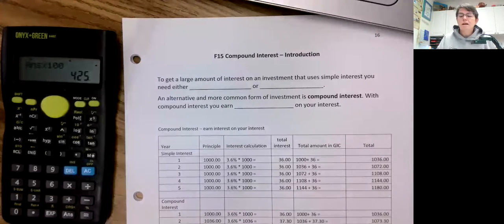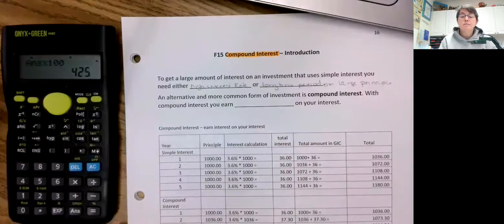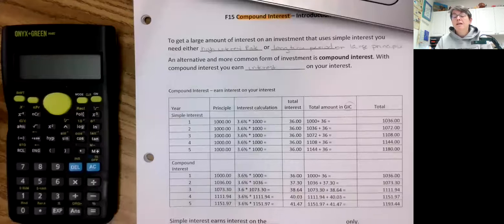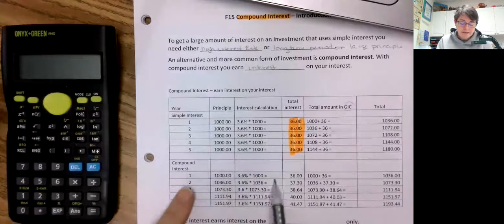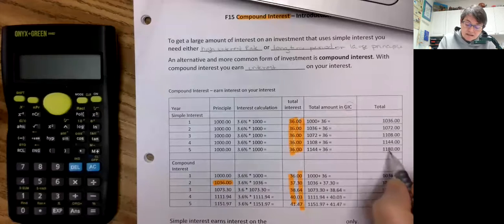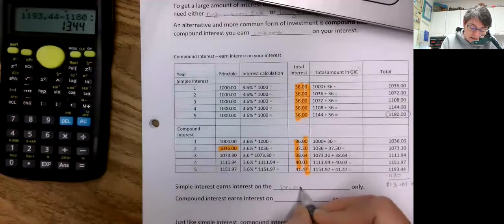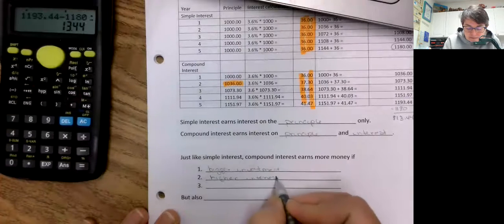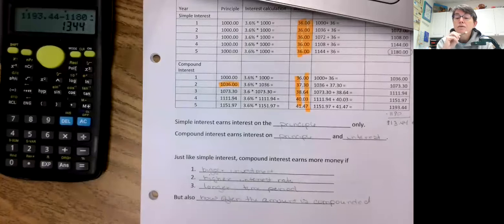F15 Compound Interest Introduction